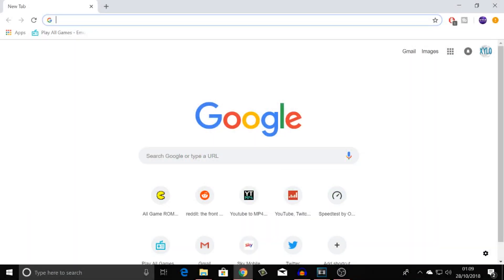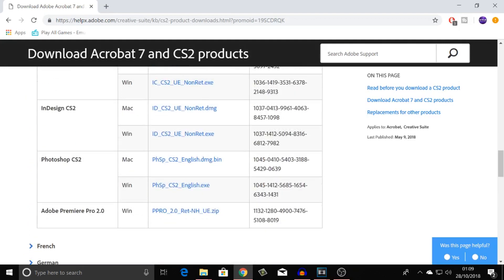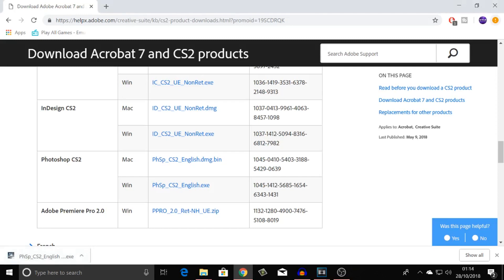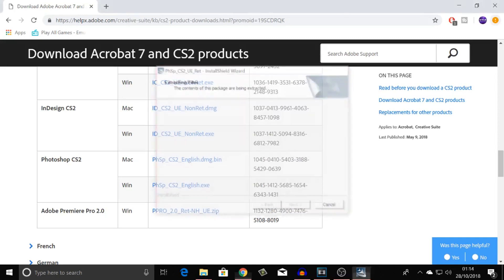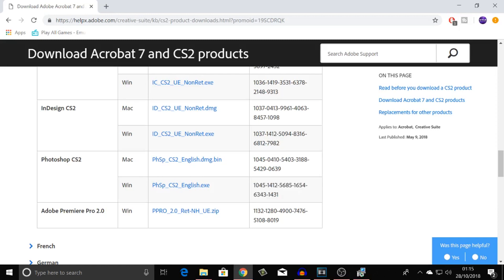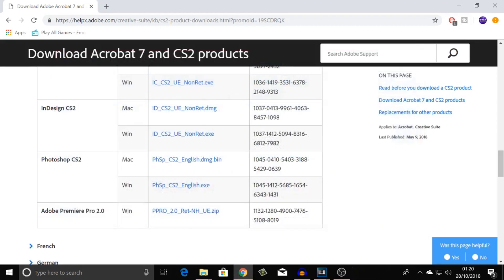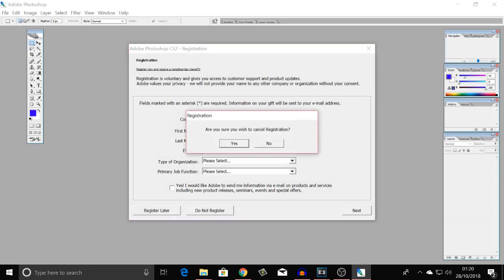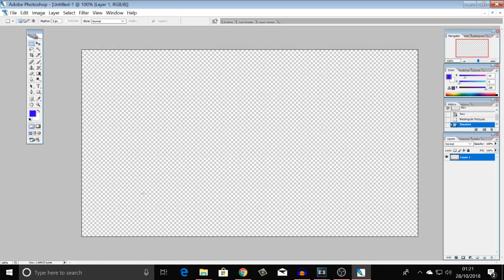How To Get Photoshop For FREE! (2020 Windows & Mac)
How To Get Photoshop For FREE! (2020 Windows & Mac) In this video I will show you how to get photoshop for free on Windows and Mac for FREE in 2020!

Decided to bring this one out a day early.

Leave a Comment of What You Want To See On The Channel.